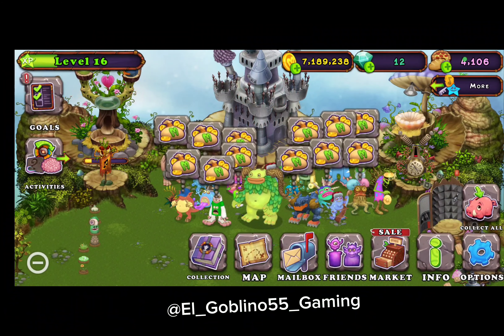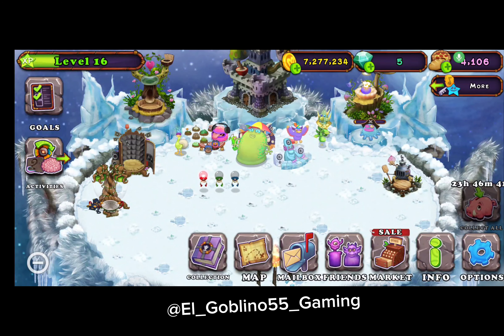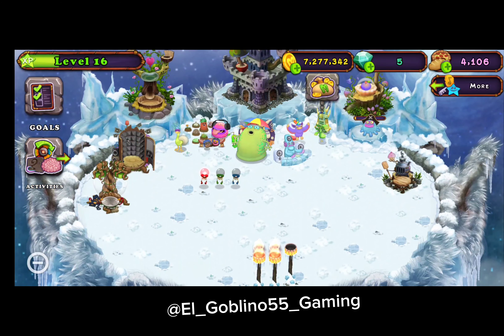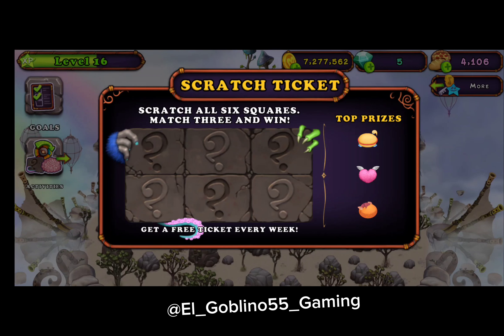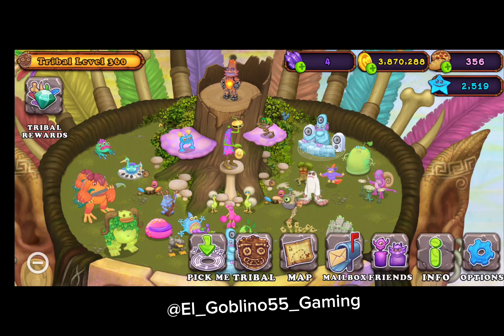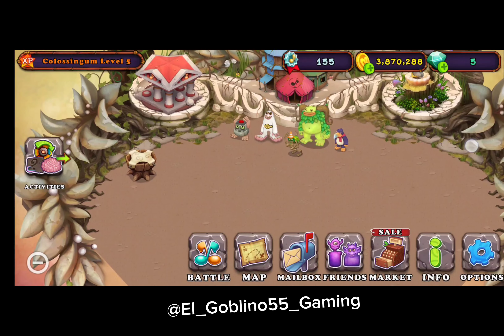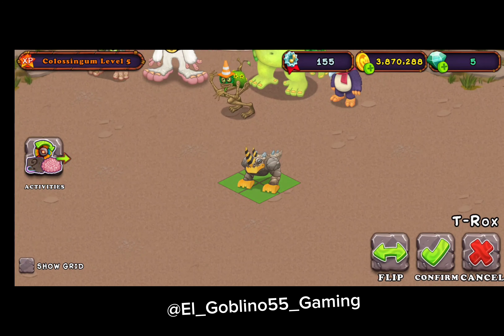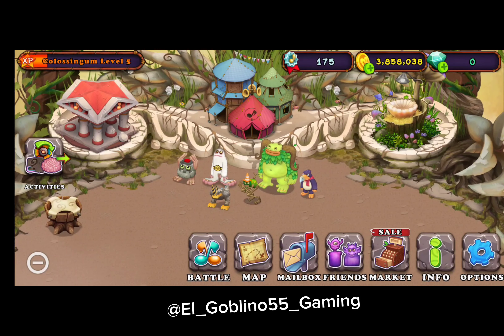Gaming intro!, All my islands in MSM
Bum tu bum bum tuhop